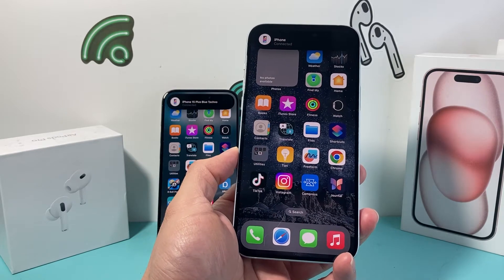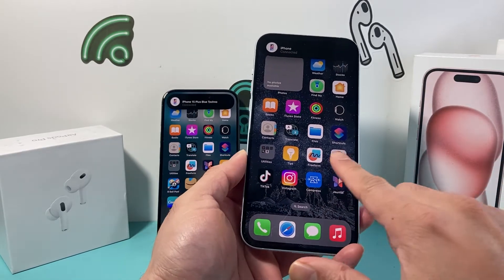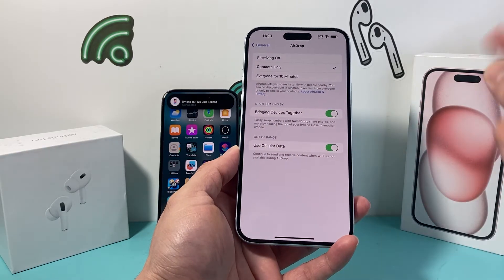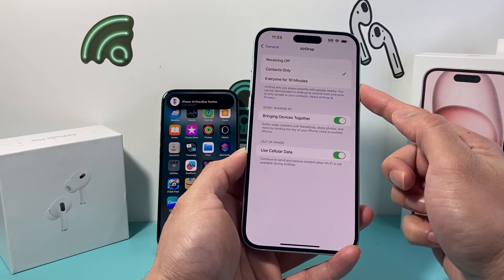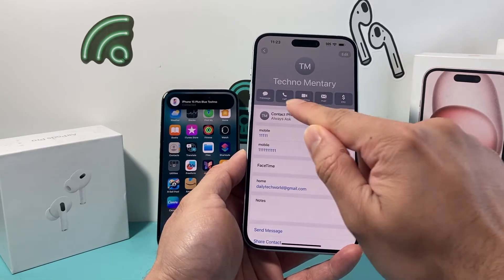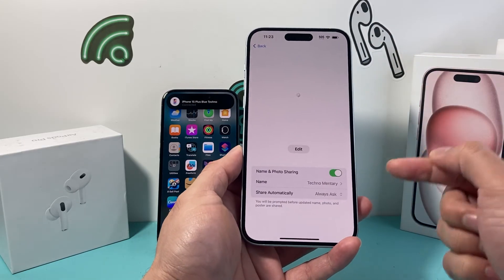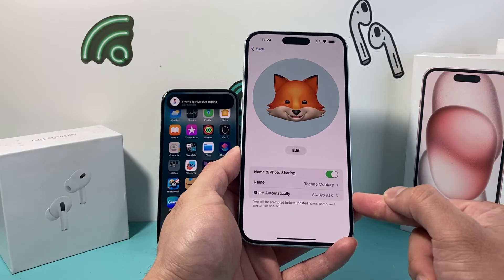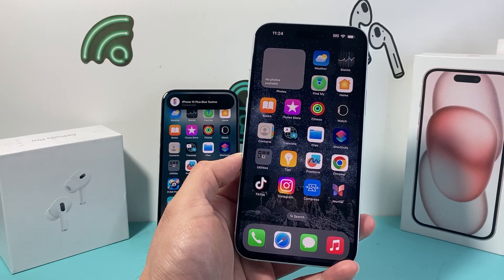How to Turn On Contact Sharing on iPhone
In this video we show you how to turn on and enable the contact sharing feature on your iPhone on iOS 17 update.